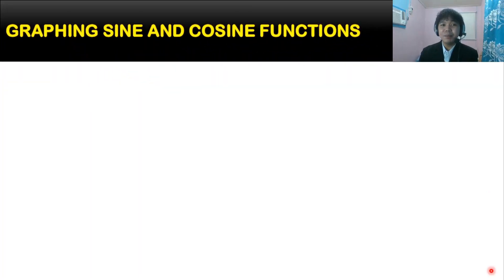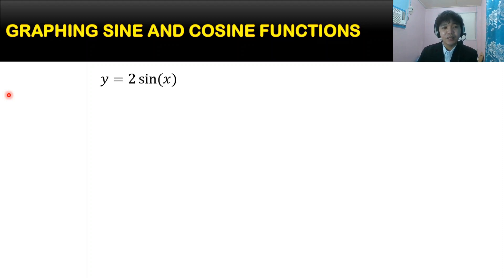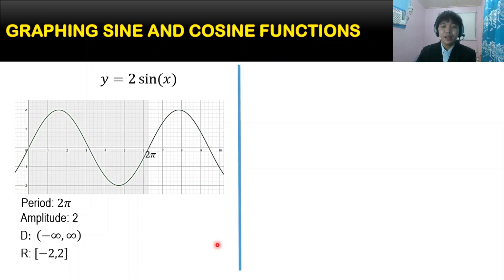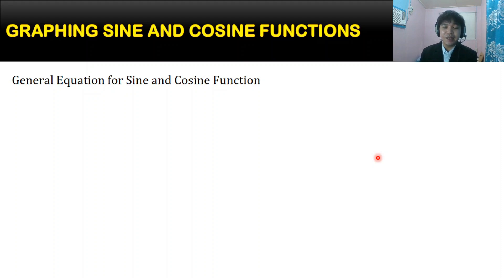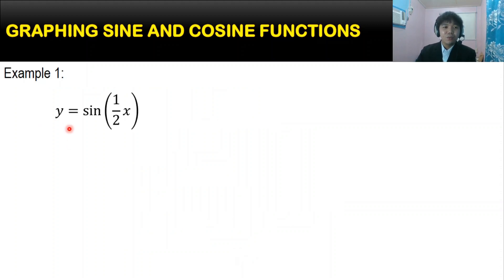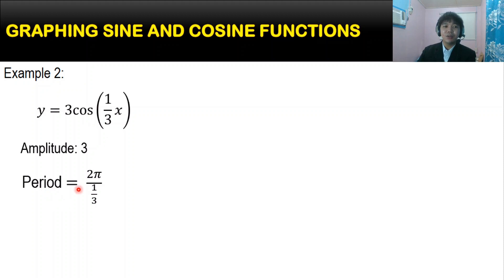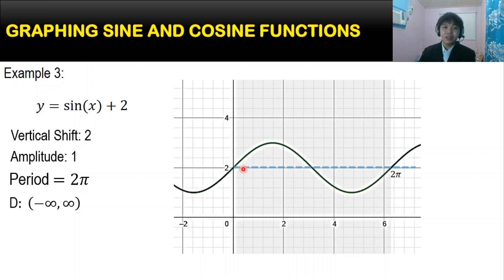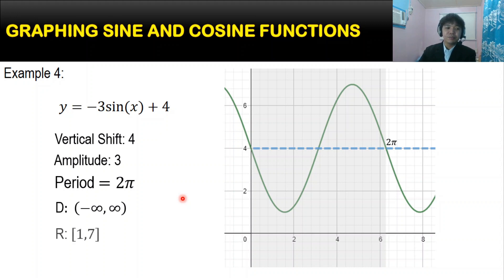GRAPHING SINE AND COSINE FUNCTIONS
"Every situation in life is temporary. So, when life is good, make sure you enjoy and receive it fully. And when life is not so good, remember that it will not last forever and better days are on the way." - Anonymous